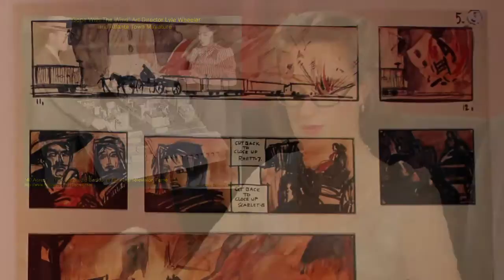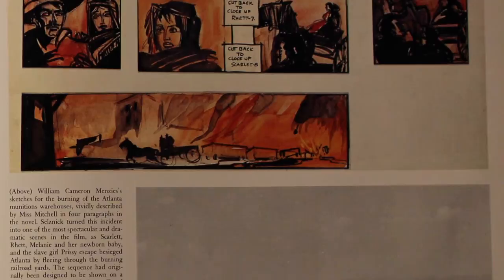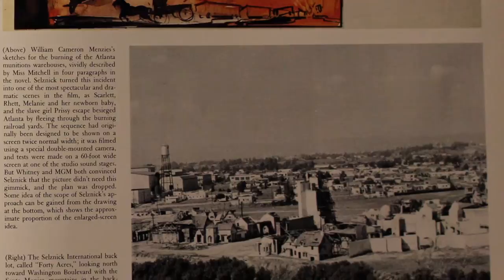Kitty Hollywood: Destruction - The burning of Atlanta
Gone with the Wind - possibly a little well known for our usual remit. But there are some excellent and amazing stories about the making of this film that are a lot less well known.